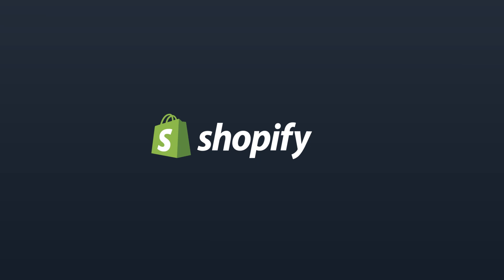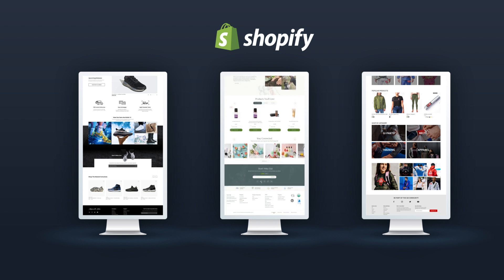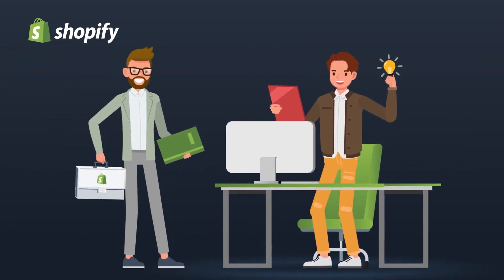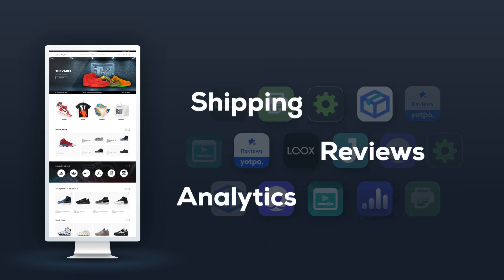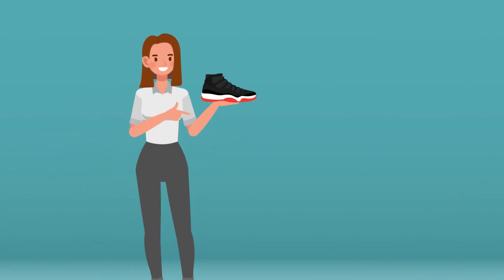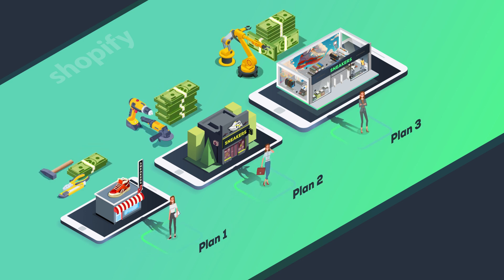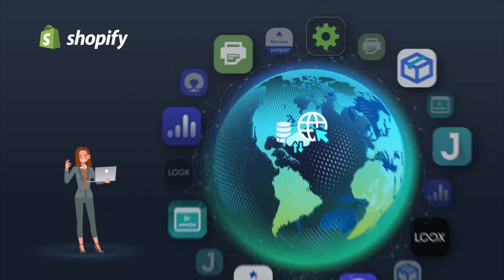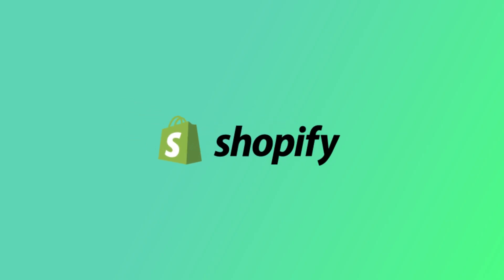Why Shopify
Shopify is a trusted & versatile platform used by over 2 million ecommerce businesses of all sizes. Larger businesses enjoy the robust technology it offers, while smaller businesses love how easy it is to get started. Shopify offers solutions that help all types of businesses to grow effectively and healthily.

As an experienced Shopify partner, Arctic Leaf crafts custom ecommerce experiences through bespoke website redesigns, expert development, and seamless app configuration.

See how Arctic Leaf can help your Shopify website grow to new heights

Animated and Edited by: Taylor Madden
Produced by: Natalie Pucacco